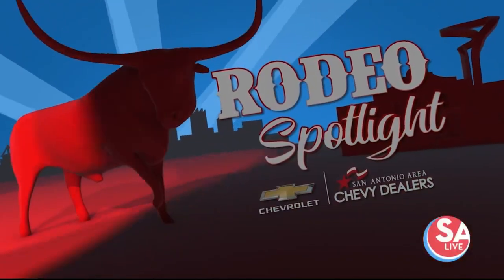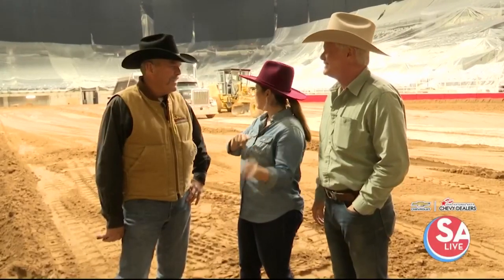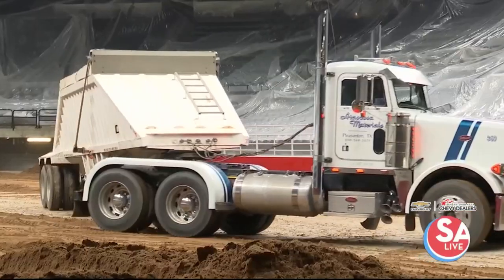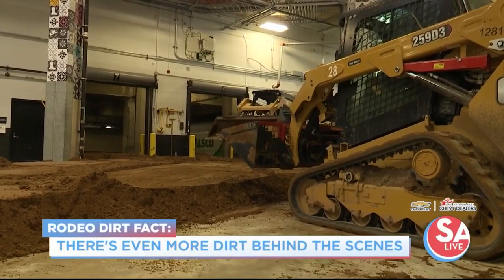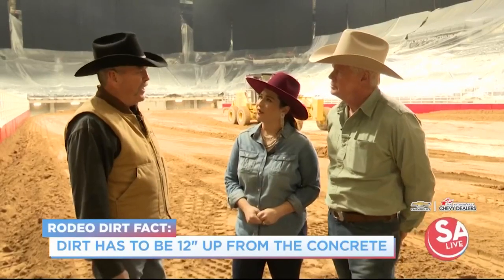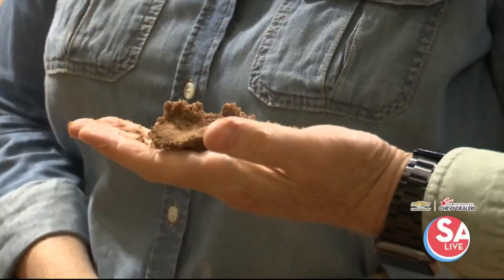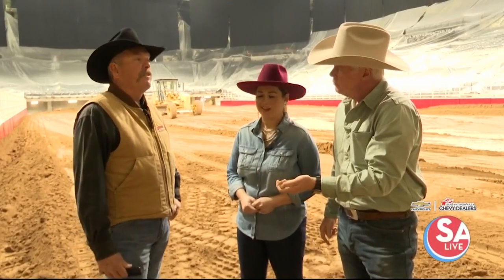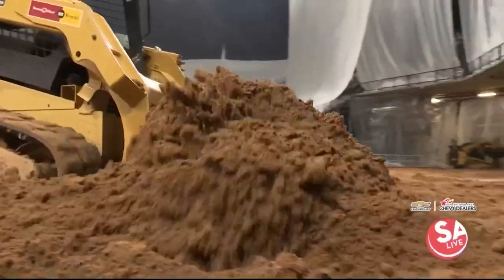Rodeo Spotlight: AT&T Center transforms into San Antonio Stock Show and Rodeo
It all starts with dirt! Over 70 truckloads of dirt pour onto the floors of the AT&T Center to transform the basketball arena into the San Antonio Stock Show and Rodeo.